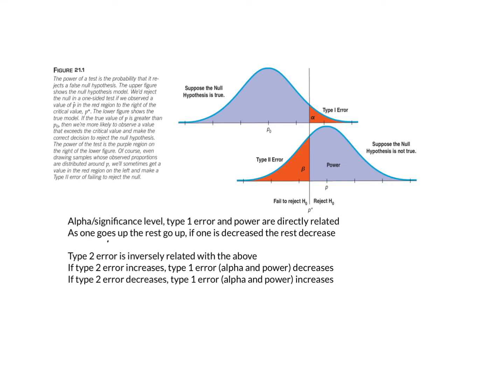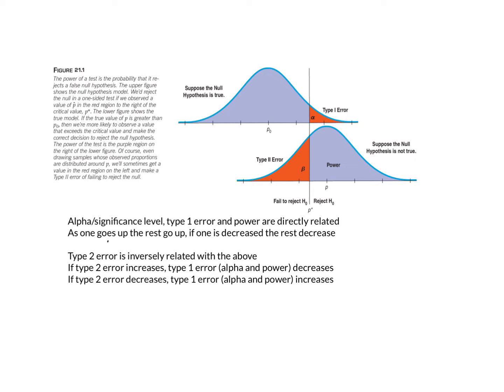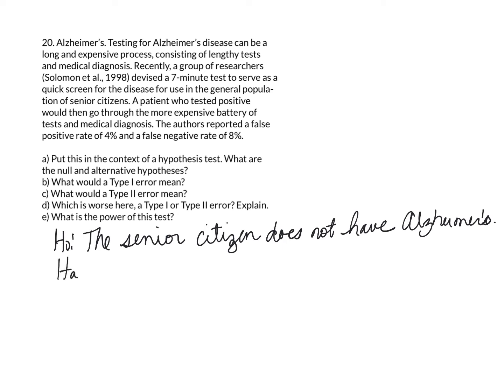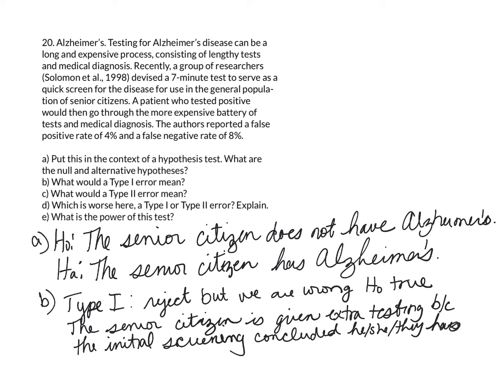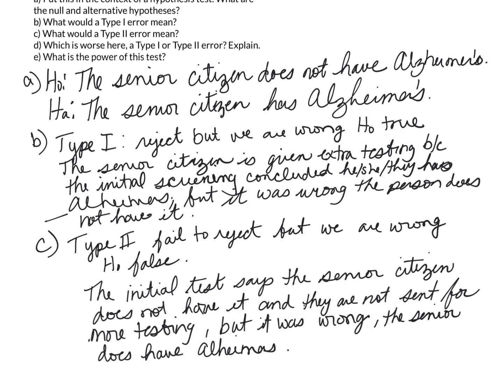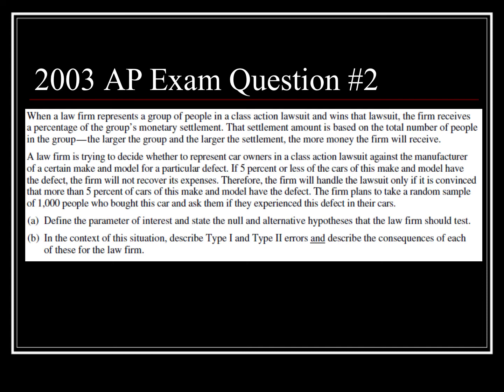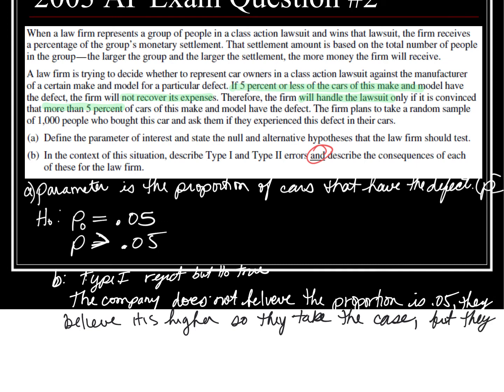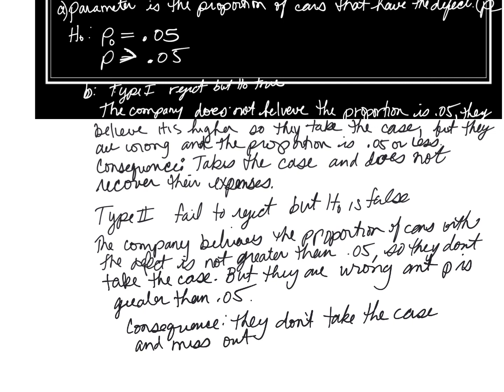Chapter 21 Notes Day 2